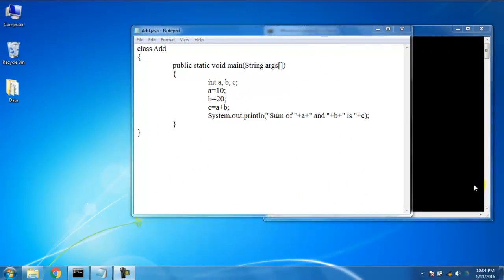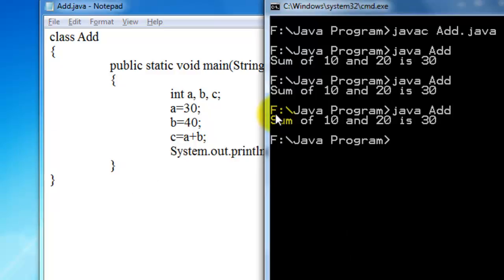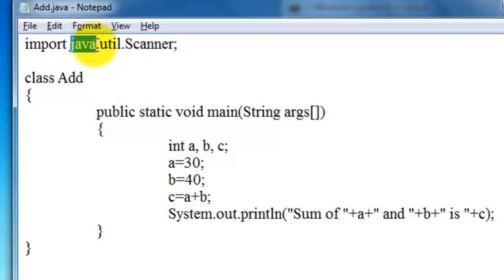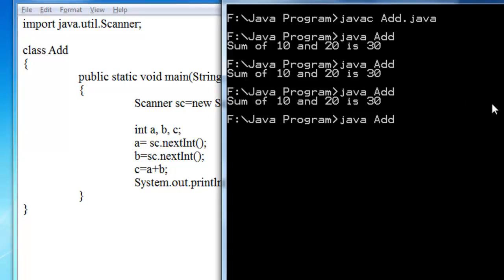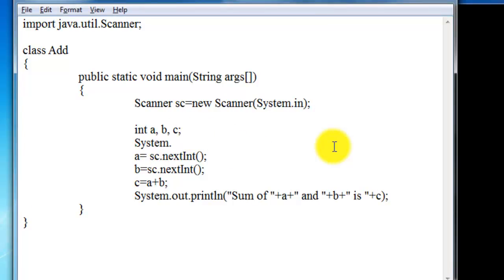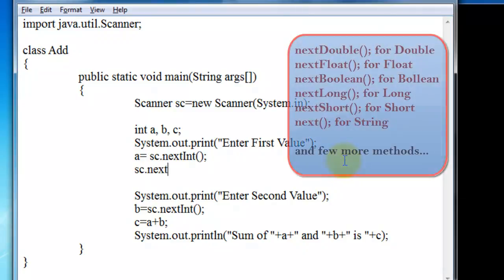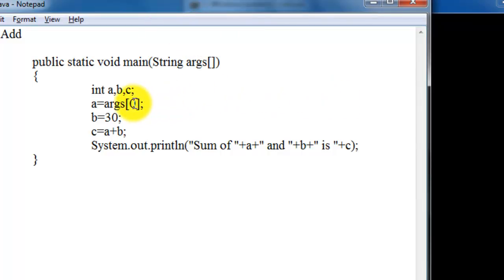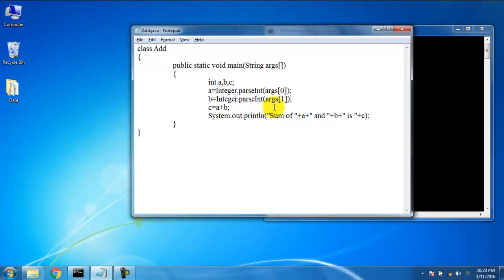7. Java Tutorial: Taking Input using Scanner and Command Line Arguments in Java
In this tutorial I have covered two process of taking input from user in java program. First is using Scanner class and second is using command line arguments.